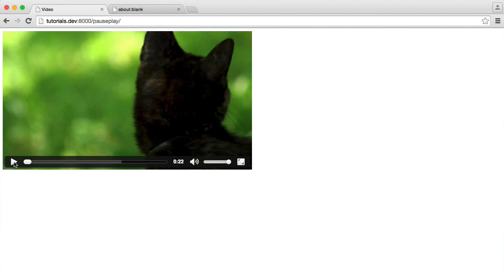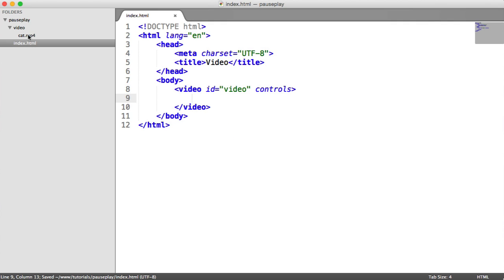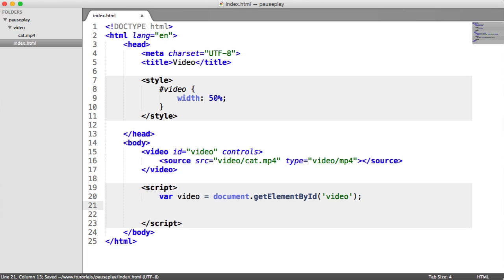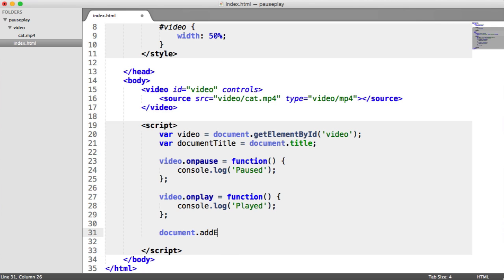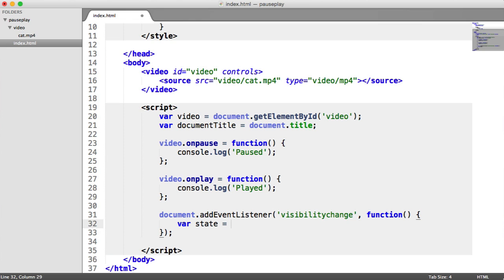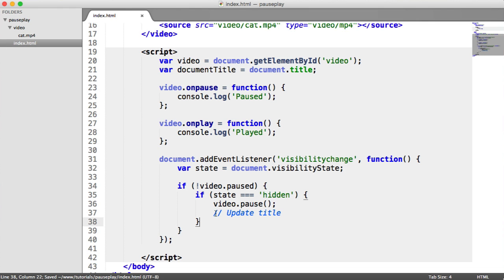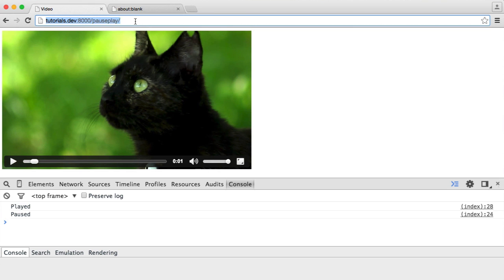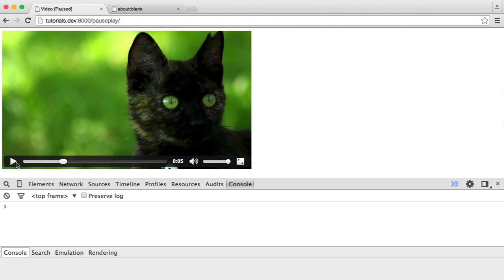Pausing Video When Users Switch Tabs